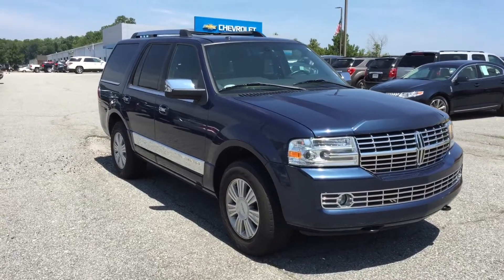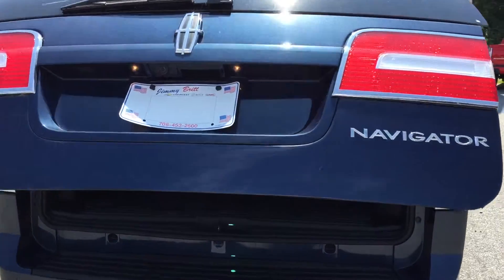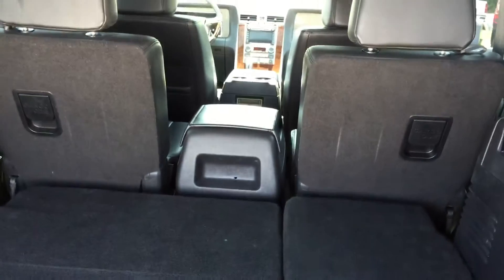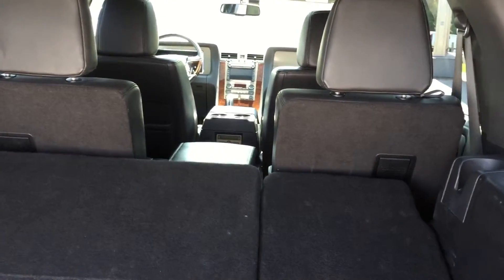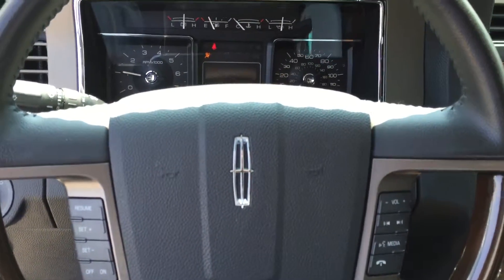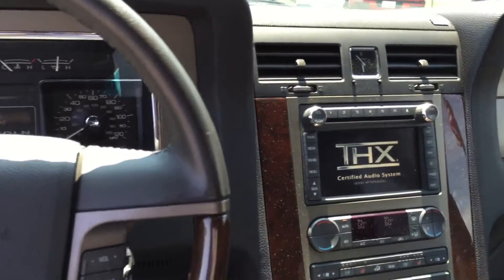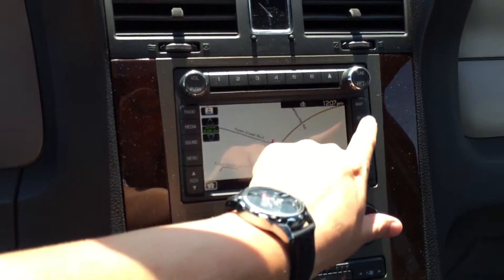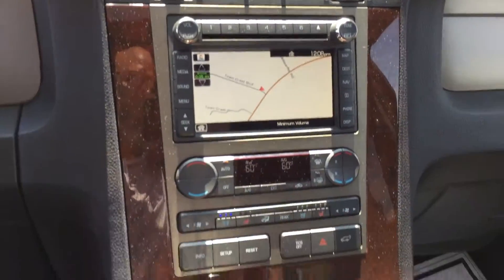2013 Lincoln Navigator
2013 Lincoln Navigator

Brandon Wright
Jimmy Britt Chevrolet
1011 Town Creek Blvd
Greensboro, GA 30642